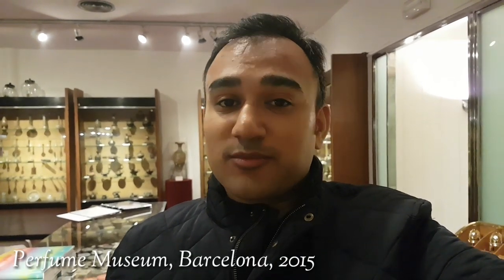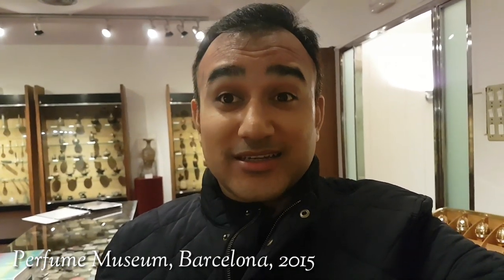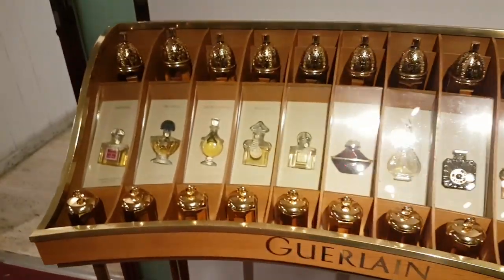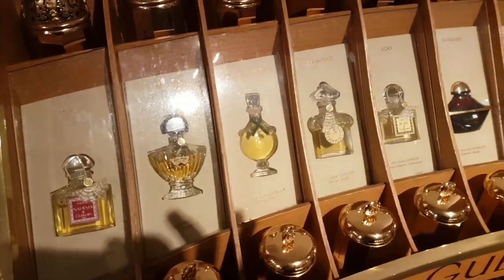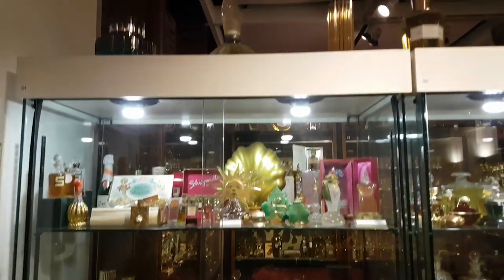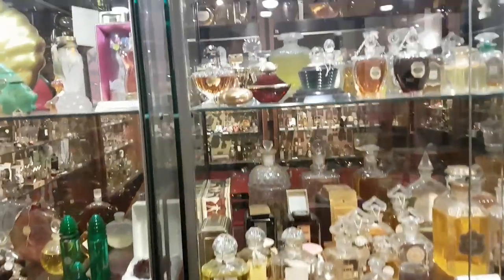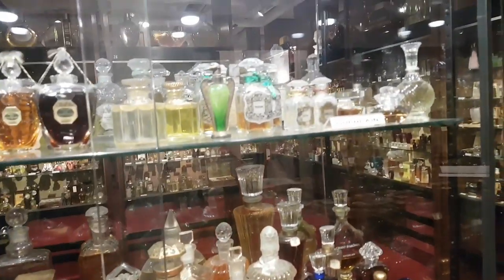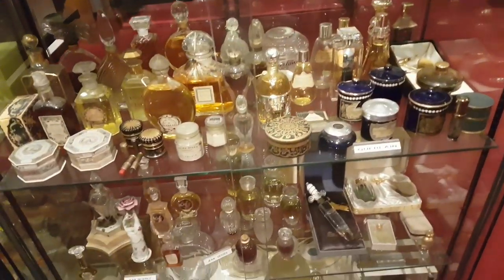Guerlain Shalimar Eau de Parfum 2019 Fragrance Review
Guerlain Shalimar touted as the World's first Oriental perfume is an iconic composition in the history of Perfumery. Is this legendary perfume from 1925 still relevant today ?

A detailed fragrance breakdown including its illustrious history and short footage of classic Guerlaim from the Perfume Museum in Barcelona.